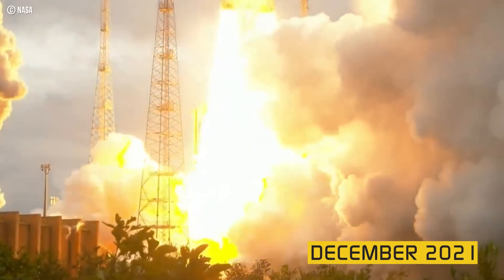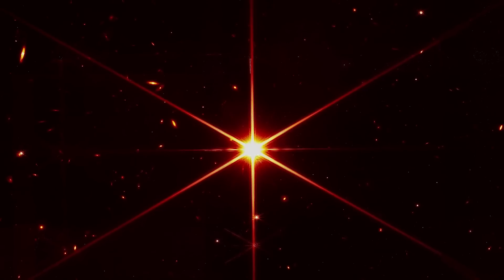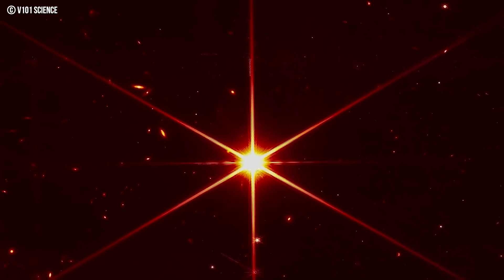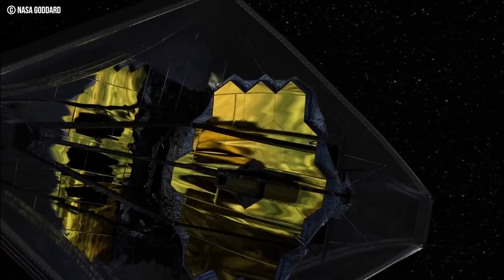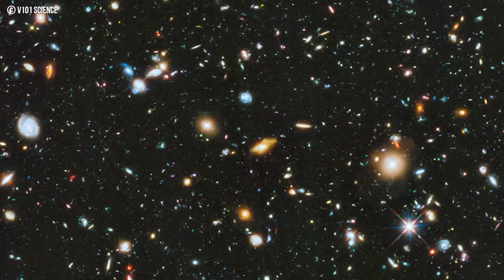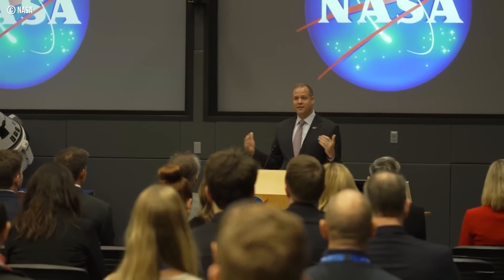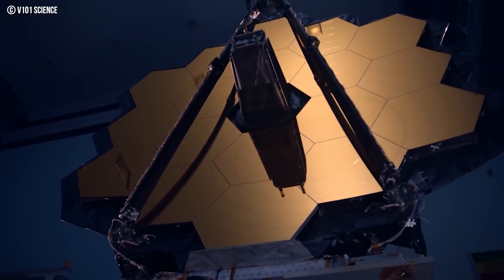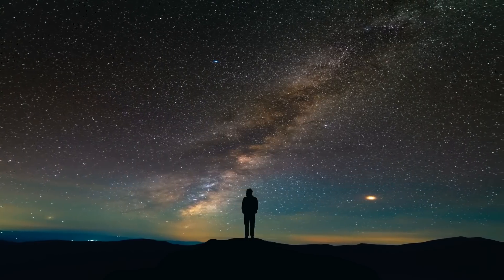James Webb Telescope First Images! What Did We Find?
James Webb Telescope First Images! What Did We Find? Since its launch in December 2021, NASA's James Webb Space Telescope has successfully reached and surpassed a number of important milestones in launch, arrival, and configuration. The mirrors and instruments are being cooled and calibrated over the telescope's first six months in space in preparation for science operations. So far it's either right on or even ahead of schedule for everything.
This incredible piece of machinery carries the hopes and dreams of all astronomers! Equipped with the largest and most advanced telescope science has to offer, JWST will usher in a new era of astronomy for the likes of you and me.
Now, while the telescope is still very early into its mission and has yet to make any groundbreaking observations, these terrific and amazing first images captured by the JWST give us a taste of what this telescope is truly capable of.